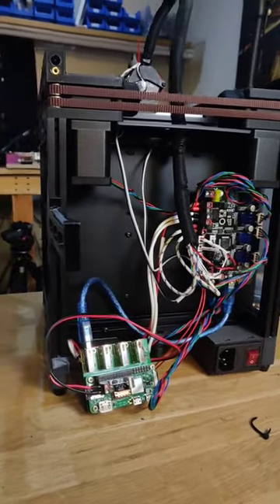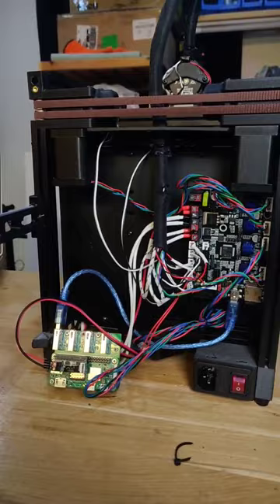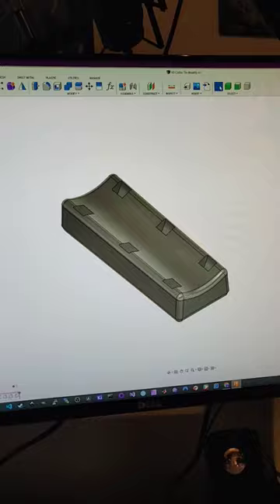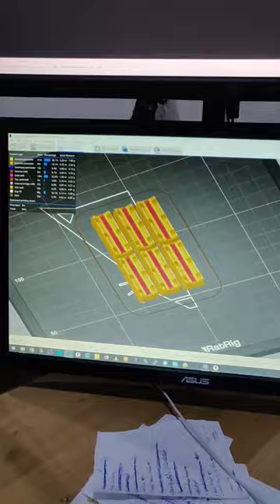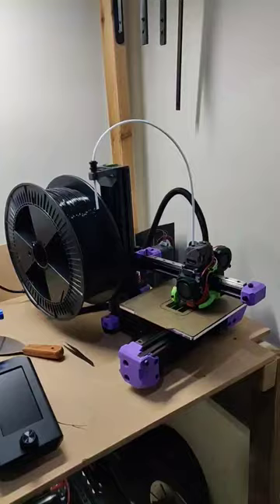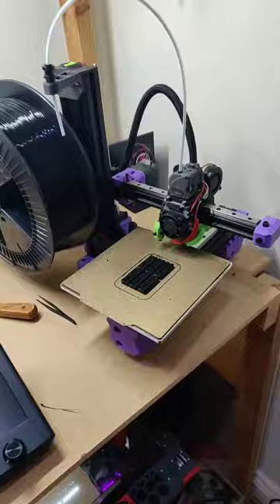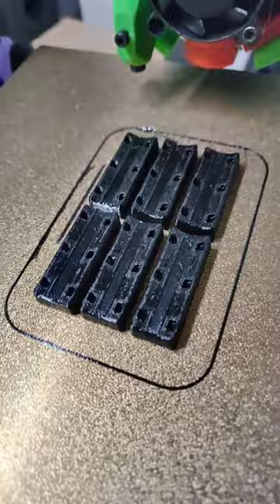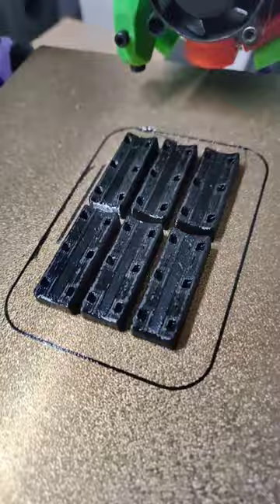Voron V0 looking it's best